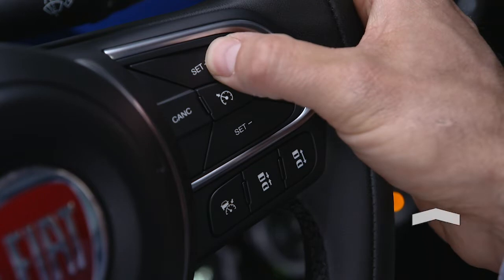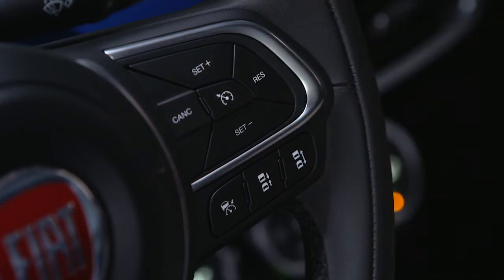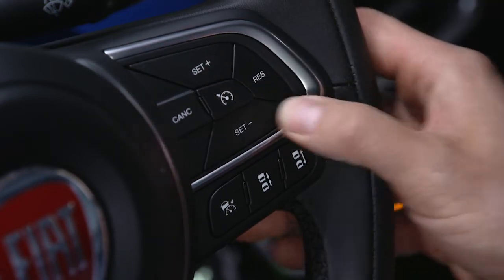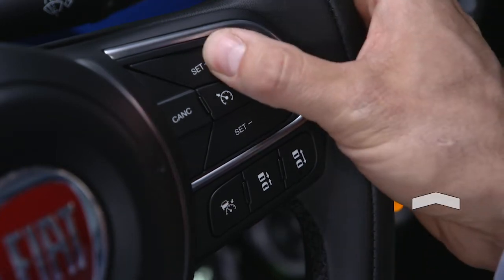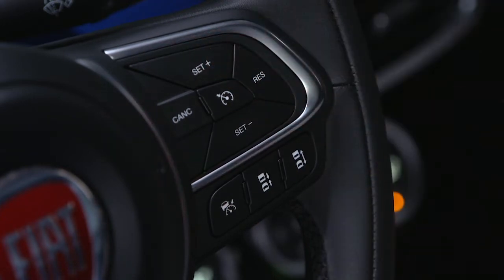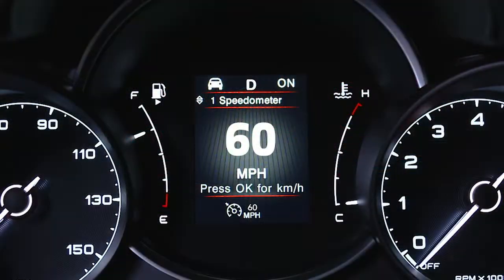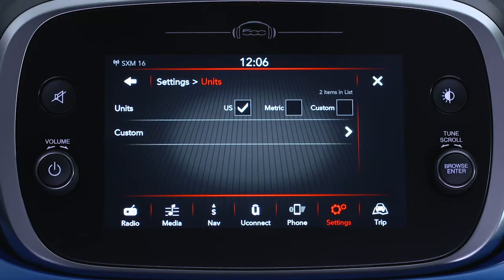Adaptive Cruise Control | How To | 2020 Fiat 500x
Learn how to operate your Fiat 500x's intelligent cruise control system, also known as adaptive cruise control or ACC. This dynamic radar cruise control adjusts speed to ensure a set distance between you and the car in front of you.

Transcript

[music playing]

[Text on screen] This system is a driver’s convenience system, not a substitute for active driver involvement. The driver must remain aware of traffic conditions and be prepared to use the brakes to avoid collisions.

[Voice over] If equipped, Adaptive Cruise Control brings useful, adaptive features to the standard speed control system. Standard speed control maintains a selected speed in continuous flowing highway traffic.

With Adaptive Cruise Control you can also maintain a set distance between you and the driver in front of you. Let’s take a closer look.
To activate standard speed control, push the standard speed control On/Off button on your steering wheel. An indicator light will appear in your instrument panel to let you know the system is active.
First, accelerate to the speed you want to maintain. Then, push and release the Set/Plus or Set/Minus button to set the speed. Take your foot off the accelerator and the vehicle will cruise at the speed you’ve selected.

If you set the system at a speed above 20 mph or 32 km/h, the set speed will be the current speed of the vehicle.

You can adjust your set speed with the Set/Plus and Set/Minus buttons. Push and hold these buttons to increase or decrease the set speed in 5 mph or 10 km/h increments. Tap the buttons to change speed in 1 mph or 1 km/h increments. Tap three times and your speed will increase or decrease by 3 mph or 3 km/h.
Speed change is reflected in the instrument cluster, consistent with your preferred unit setting. Unit settings can be selected in the instrument cluster or radio.
To disengage the speed control, press the brake pedal or push the Cancel button. These actions will not erase your set speed memory. To resume your set speed, push and release the Res, or Resume, button.
To disable standard speed control, push the On/Off again. It’s best to leave the system off when not in use.

Now, let’s look at the adaptive part of Adaptive Cruise Control. To turn ACC on, push the ACC on/off button, then push Set/Plus or Set/Minus to engage.
The increase and decrease distance buttons let you change the distance between you and the driver in front of you. If there’s no driver ahead, your set speed will be unaffected. But when a slower moving driver enters your lane, the system automatically adjusts your speed to maintain the distance setting. You’ll see the sensed vehicle indicator icon in the instrument cluster.

The system will maintain the set distance until the driver ahead accelerates above the set speed or moves out of your lane, or until the system is manually disengaged.

Remember, ACC has limited braking ability. The driver is always responsible for collision avoidance. To deactivate ACC, push the ACC on/off button again. It’s best to leave the system off when not in use.